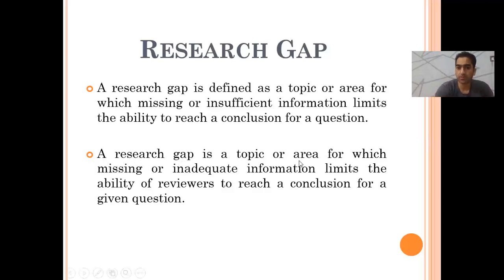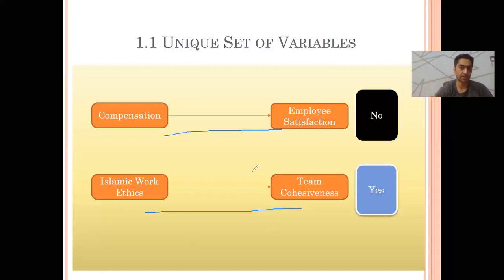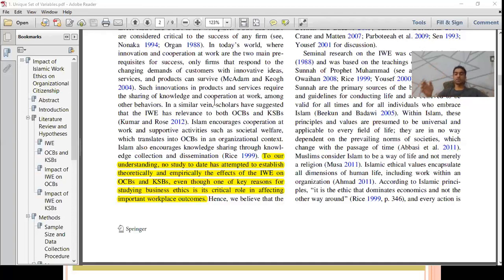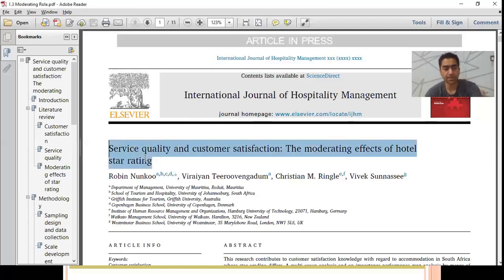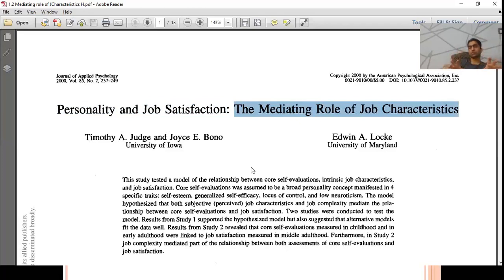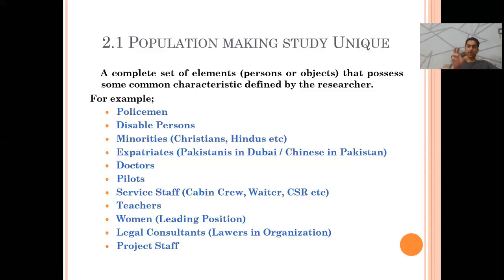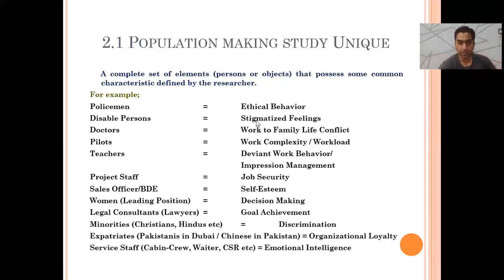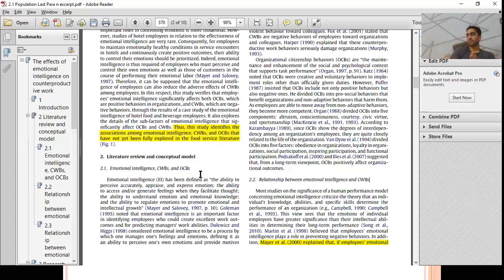Gap Analysis 1st Part